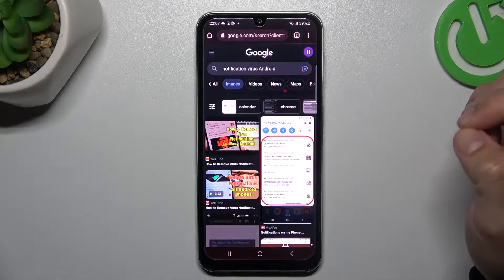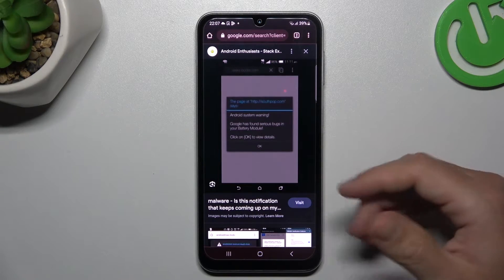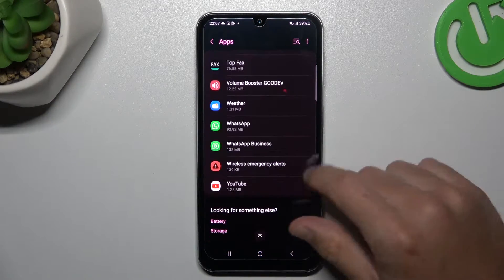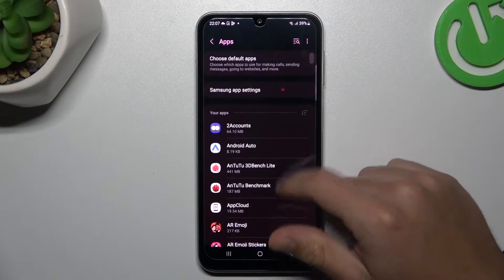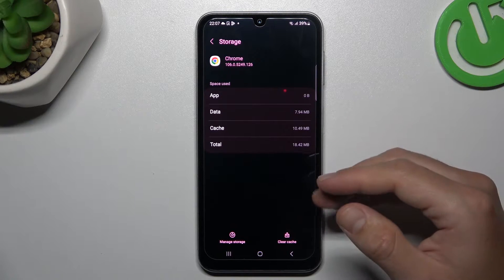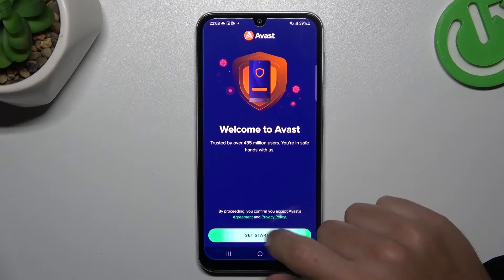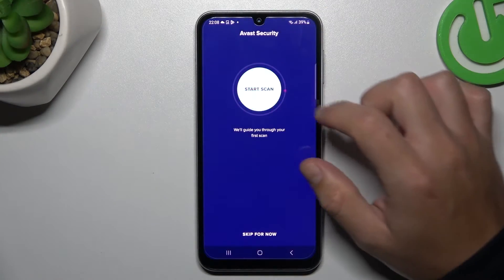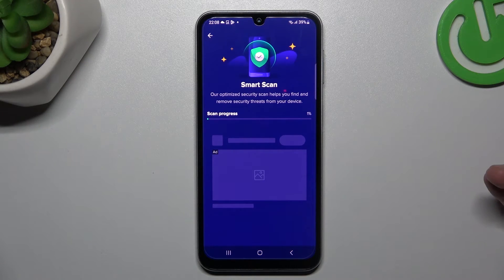How to Remove Notification Virus on SAMSUNG Galaxy A24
Secure your Samsung Galaxy A24! Join our tutorial on removing notification viruses by performing an antivirus scan. Learn the easy steps to rid your device of potential threats and ensure a safe and secure experience!

How to run an anti virus scan on SAMSUNG Galaxy A24? How to perform a security scan on SAMSUNG Galaxy A24? How to find viruses on SAMSUNG Galaxy A24? How to get rid of all viruses and malware on SAMSUNG Galaxy A24?